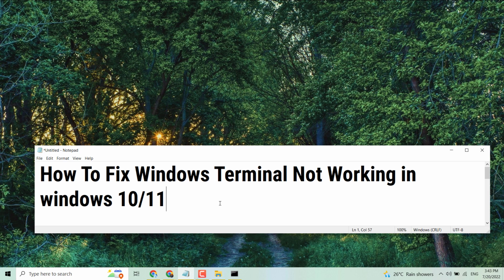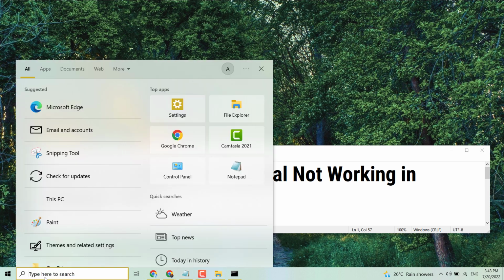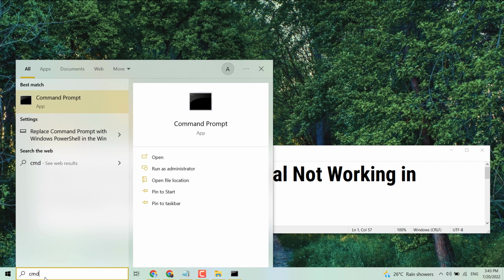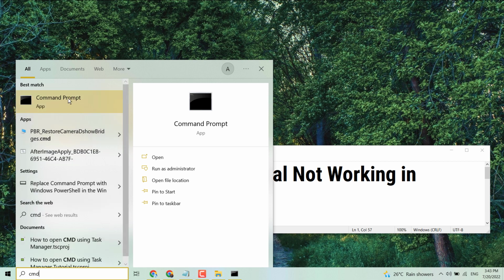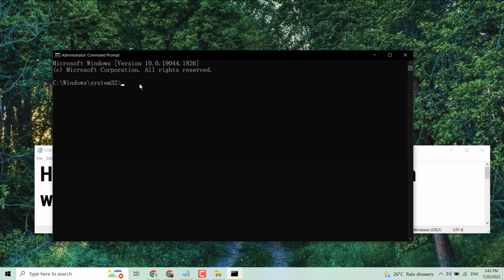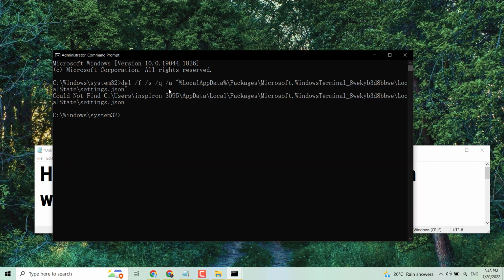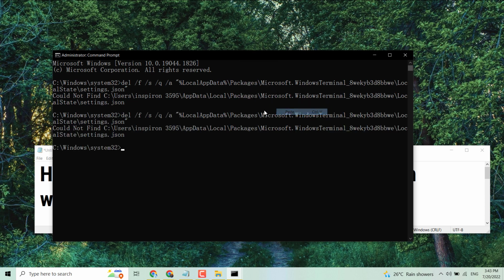How To Fix Windows Terminal Not Working in windows 10/11